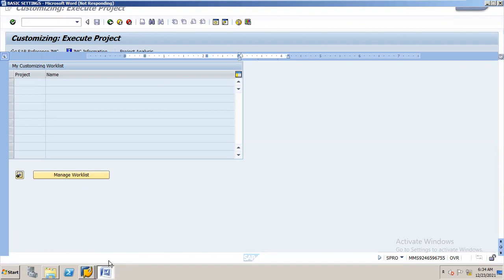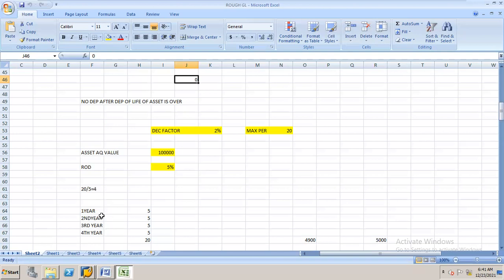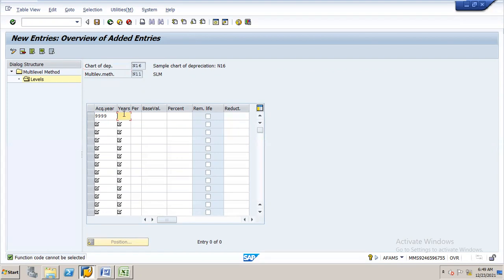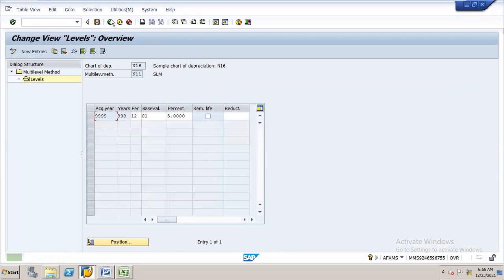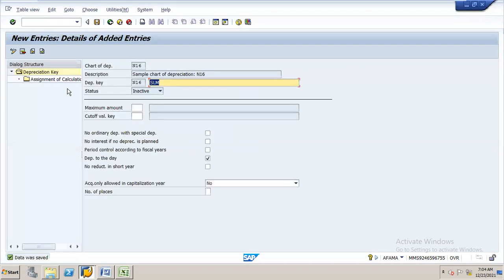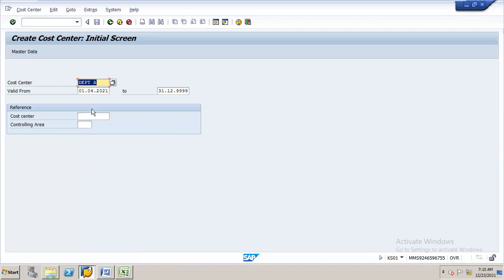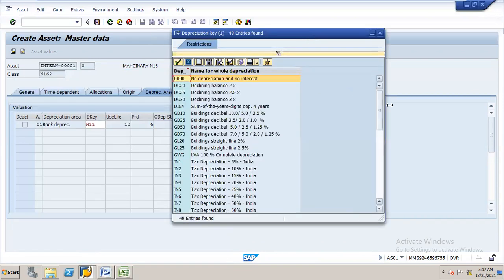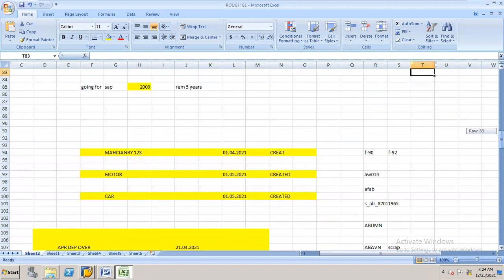SAP FICO FULL COURSE | 4_ASSET DEP, ASSET MASTER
This 4th Video covered Asset Depreciation & Asset Master.